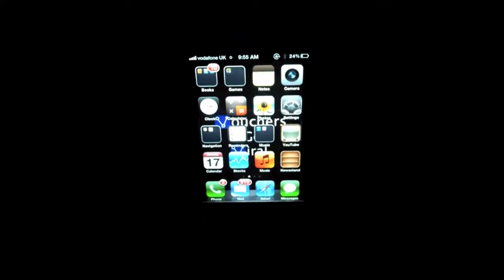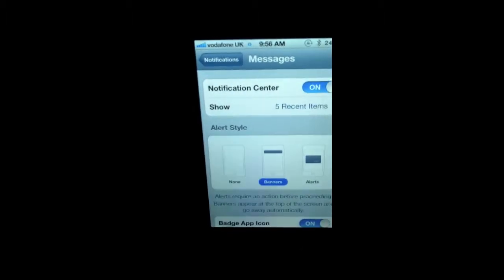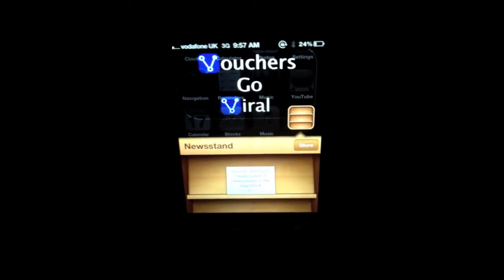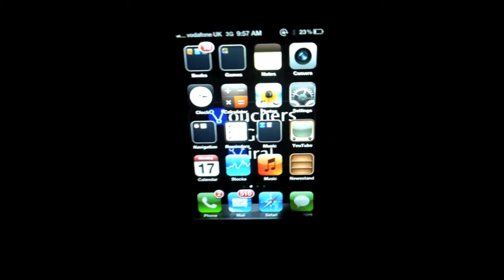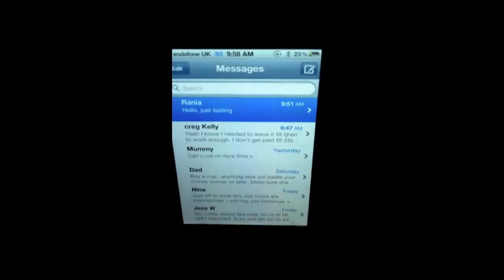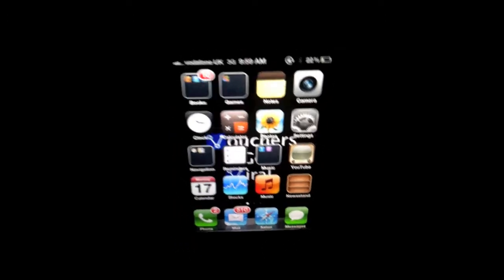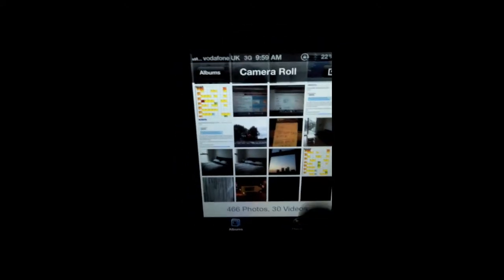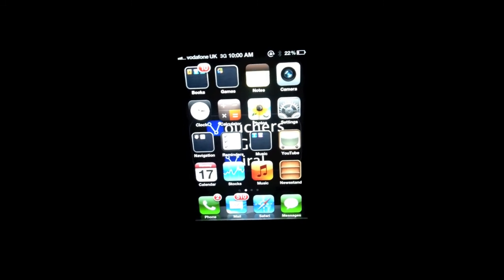iOS5 Walkthrough on my iPhone 4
Just me doing a walkthrough of iOS5 which I just installed on my iPhone 4. Nothing too exciting! I am loving iOS5 so far, what do you guys think of it?